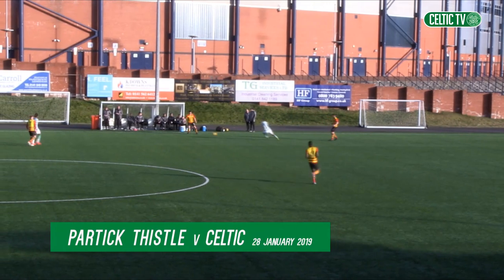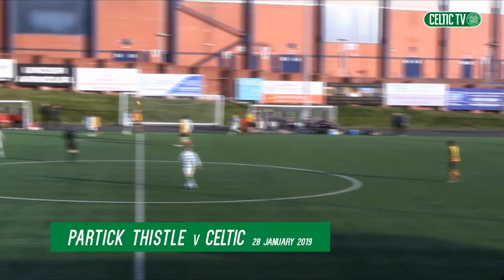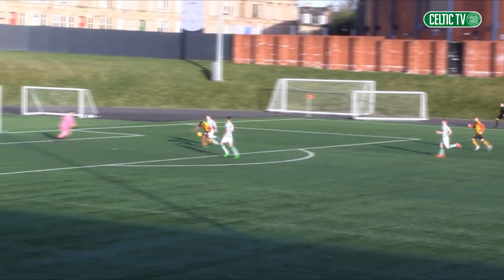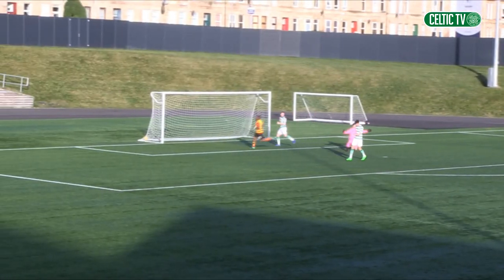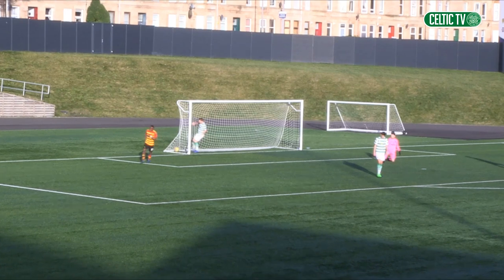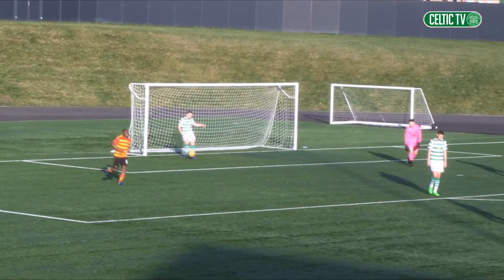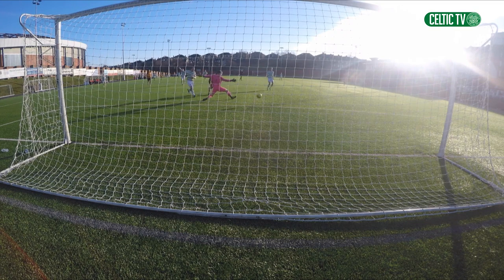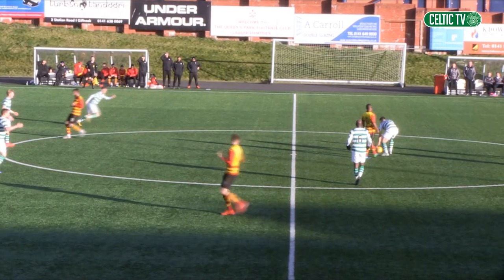🍀 HIGHLIGHTS: The Celtic Reserves hit Partick for 4!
Watch as the Celts' reserve team beat Partick in SPFL Reserve League action. Goals from Kundai Benyu, Jack Aitchison and a Calvin Miller brace completed the turnaround and ensured all three points went to the Bhoys at Lesser Hampden.

Watch exclusive player and manager interviews, full-match replays and go behind the scenes of Celtic FC ONLY on Celtic TV.